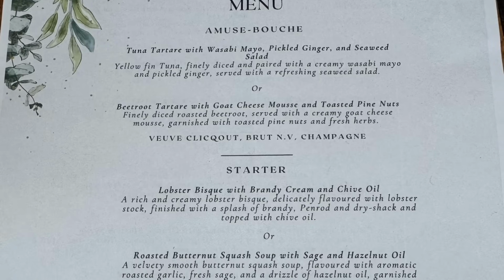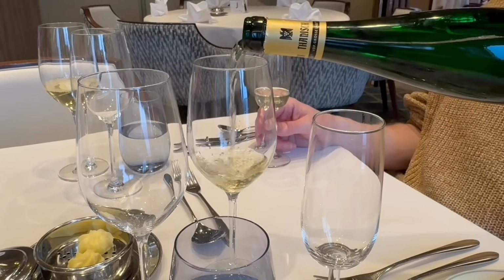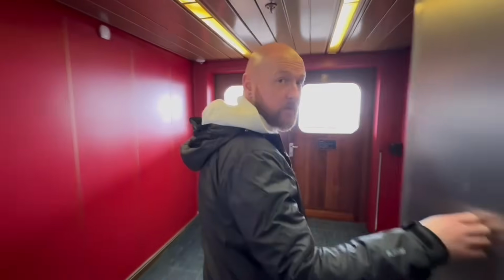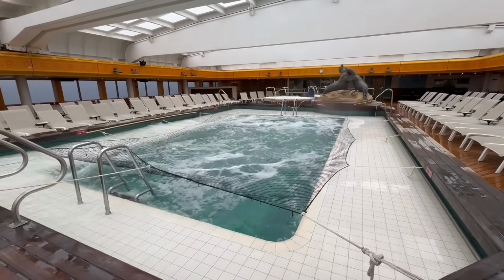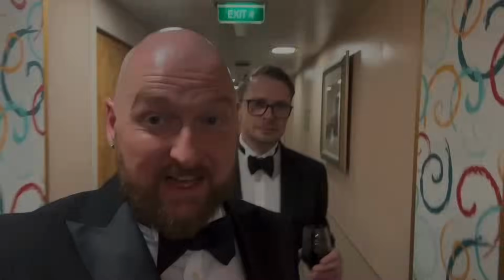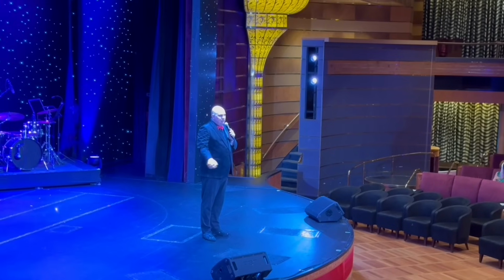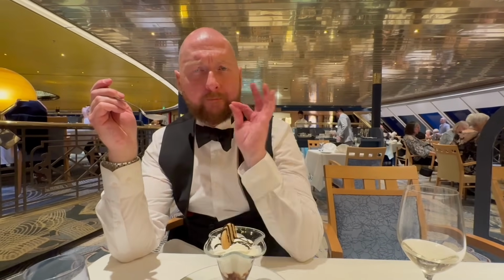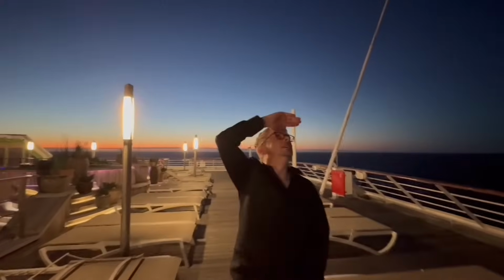Expensive but worth it? Fred. Olsen Borealis | Episode 8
Fred. Olsen Borealis - In Search of the Northern Lights | Episode 8

Welcome aboard for Episode 8 of our Fred. Olsen Borealis Northern Lights Cruise Vlog Series! Join us as we continue our incredible cruise adventure onboard Borealis in search of the magical Aurora Borealis.

In this episode, we explore more of what Borealis has to offer, including:
☕ A visit to the Bookmark Café on Deck 5 for coffee and sweet treats.
🍷 A special Food & Wine Pairing experience in the exclusive Arctic Room — featuring delicious dishes like lobster Thermidor, fillet mignon, and baklava, paired with fine wines and an interesting talk about both the food and wine!
🌊 A bracing walk on the Promenade Deck and a relaxing afternoon by the (closed!) pool.
🎶 The Captain’s Farewell Party in the Neptune Lounge, complete with live music, dancing, and recognition for the hardworking crew.
🎭 A unique Crew Talent Show — a cruise highlight for us and something we’ve never experienced before in over 40 cruises!

We also share honest thoughts on the atmosphere onboard, the exceptional service from Fred. Olsen’s team, and our experiences dining in Borealis' restaurants. Although the Northern Lights stayed hidden this evening, we had another memorable day onboard.

Next Episode Sneak Peek: Exploring Alesund, Norway via land train, local ales, afternoon tea on deck, and... our first glimpse of the Northern Lights!

🐒🍌🚢  About Us  - Who are the Cruise Monkeys?
We are bananas about cruising! We've been sharing our cruise adventures for over 10 years hon this channel! Come join us on our adventures as we bring you along on our cruises!